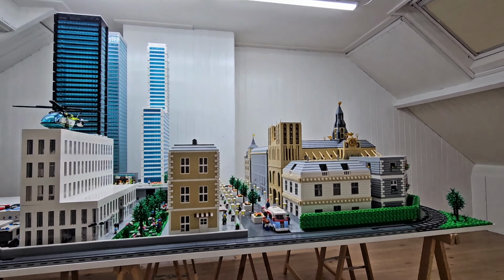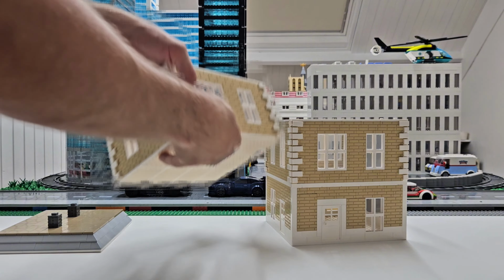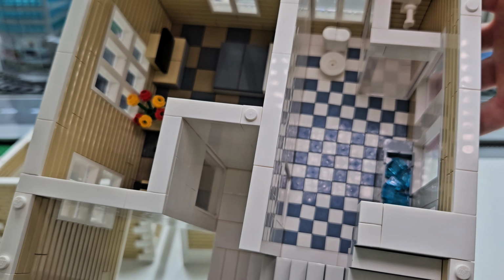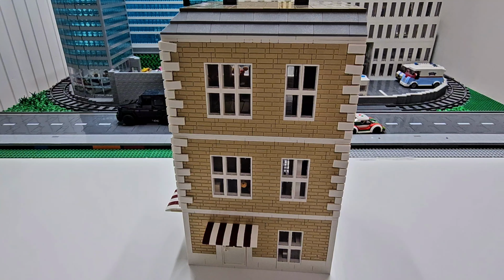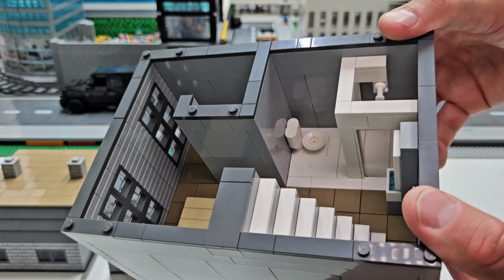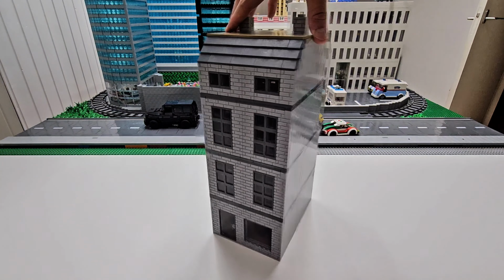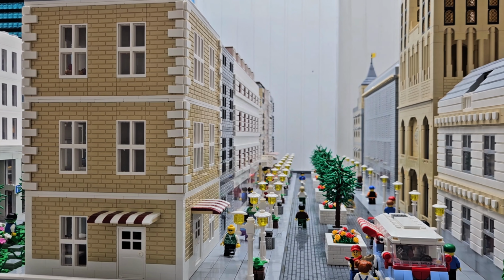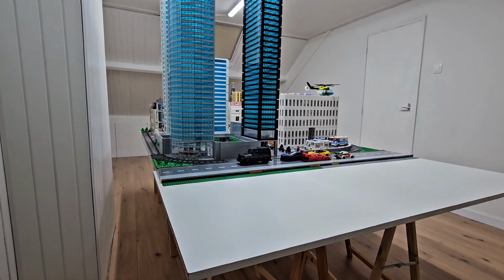LEGO Historic District Complete After 1 Million Bricks!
After months of hard work and over 1 million LEGO bricks, the LEGO historic district of my city is finally complete! In this video, I’ll show you the final two custom buildings that bring this massive modular LEGO project to life. From detailed LEGO interiors to realistic architectural styles inspired by European townhouses, this update has it all.

The last remaining space in the old city center is now filled with two fully furnished LEGO houses. Whether you're into LEGO MOCs, AFOL building, or just love realistic LEGO streetscapes, you’ll find tons of inspiration here.